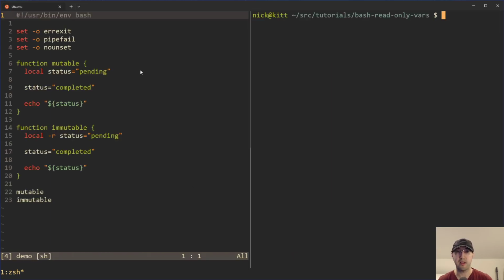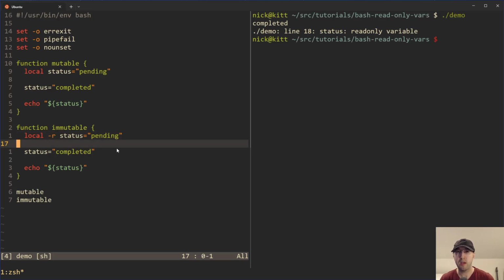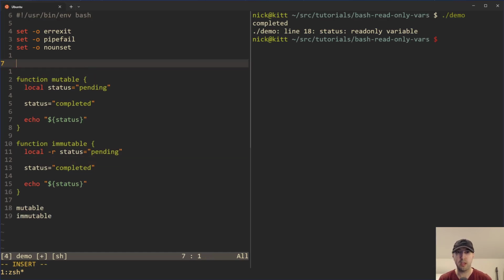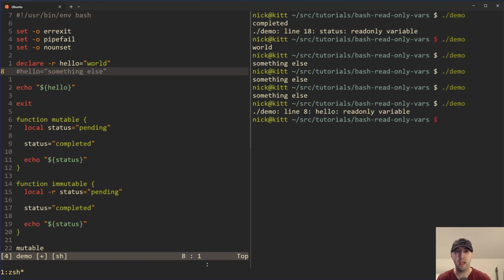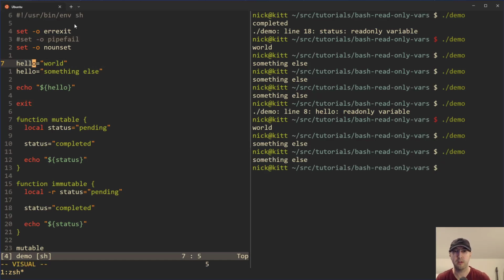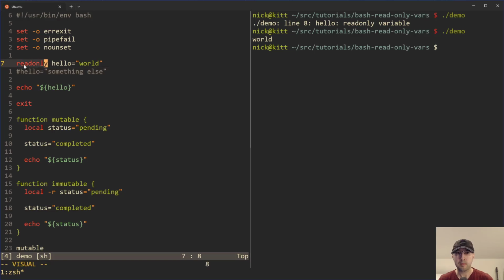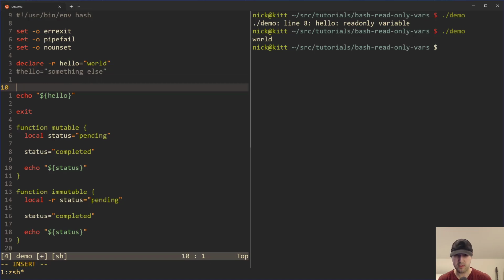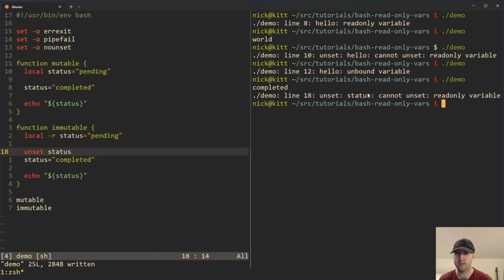Create Read-Only AKA Immutable Variables in Bash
Clarifying your intent and getting interpreter protection from accidental overwrites is nice.

TIMESTAMPS
0:00 -- Intro
0:16 -- Locally scoped read only variables in a function
1:13 -- Use cases for using read only variables
1:52 -- Read only variables outside of a function
3:12 -- Making it POSIX compliant
5:16 -- You can't unset read only variables